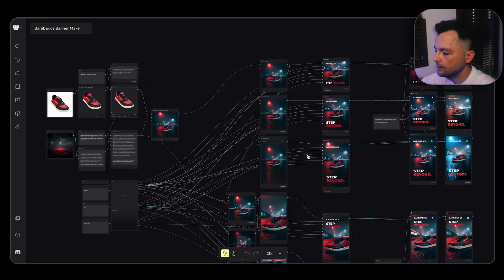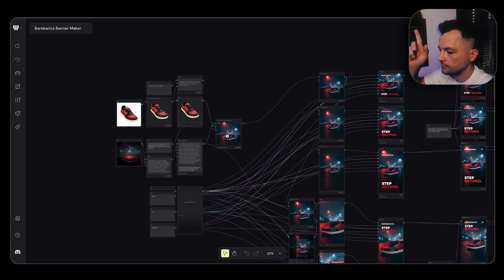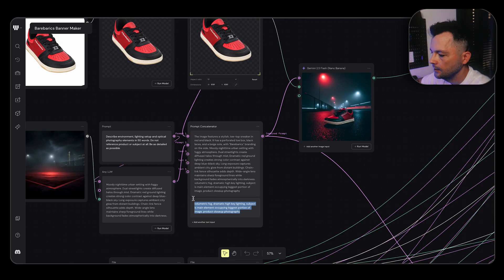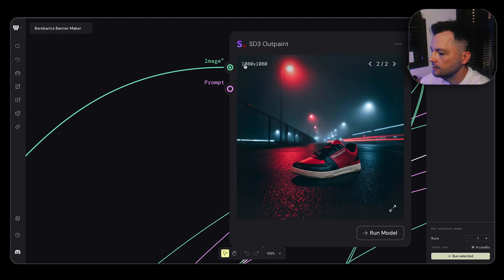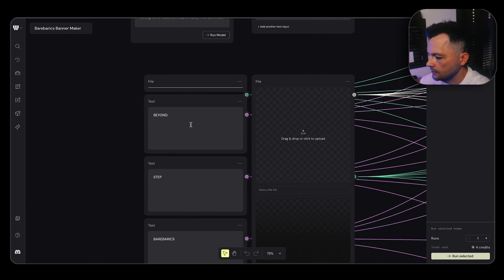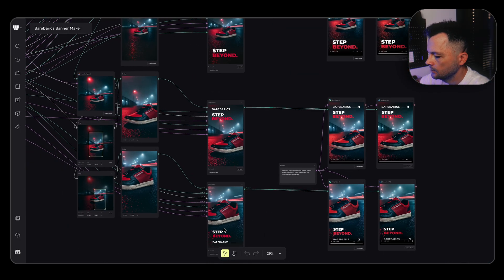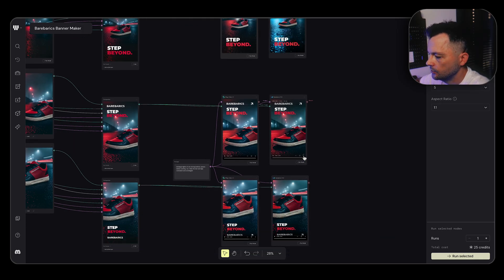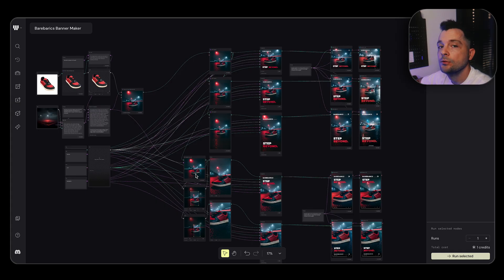AI Ads maker for Social Media | Free Nano Banana Workflow in Weavy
Turn one product photo into a full social media pack using Weavy + Nano Banana (free workflow).

Learn how to transform a single product image into a complete set of social-ready visuals and short videos using Weavy and Nano Banana. This walkthrough shows the exact AI workflow I used to generate square, 4×5, and 9×16 formats — including banners, reels, and close-ups — all inside a single, visual node setup.

You’ll see how I combine prompt concatenation, outpainting, and upscaling to get consistent brand layouts while keeping text and logos untouched.
Perfect for creators, designers, and small brands who want to make high-quality content faster — no manual design required.

Chapters
00:00 Intro — What You’ll Create
00:37 Setup Overview in Wiwi
01:20 Generating Descriptions with AI
02:05 Prompt Concatenator Explained
02:48 Using Nano Banana for Product Merge
03:32 Outpainting & Upscaling for Layouts
04:10 Compositing Text, Logo & Gradient
04:55 Creating Square, 4×5 & 9×16 Versions
05:20 Testing with Kling & Seedance
06:10 Final Results & How to Use Template